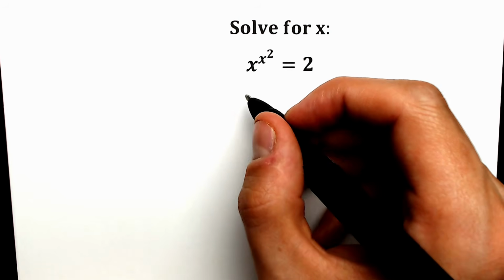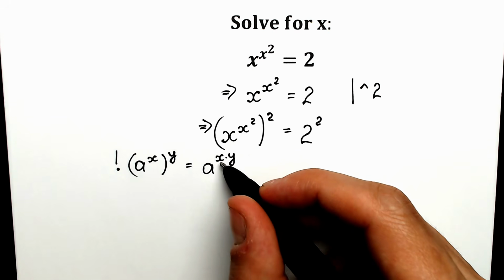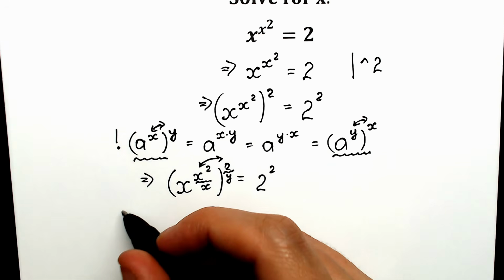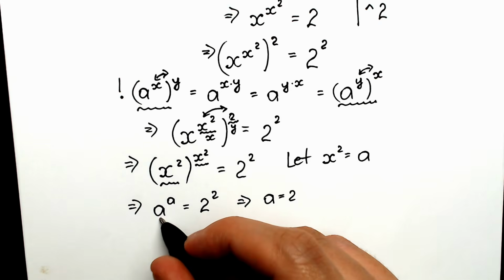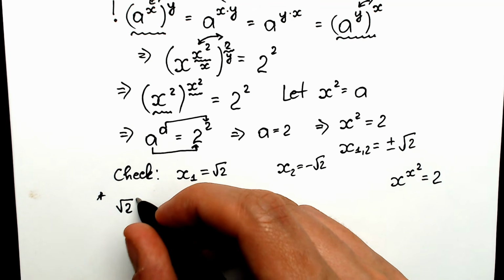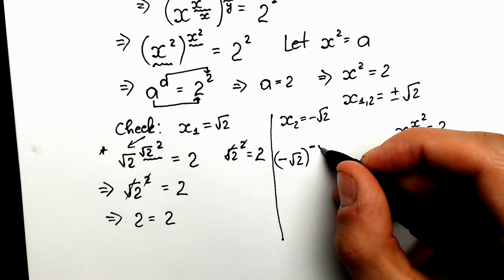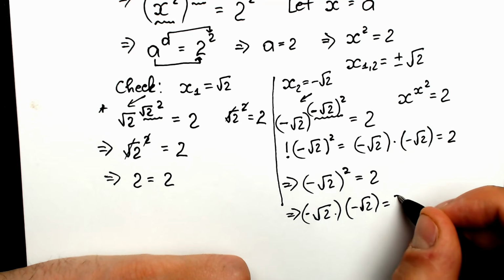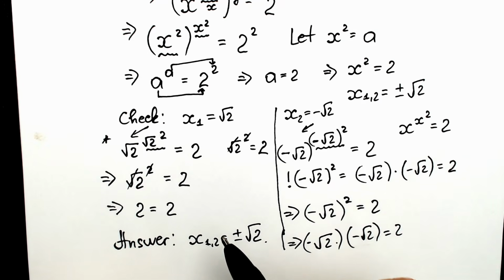German Olympiad | Can You Solve? | Maths Tricks